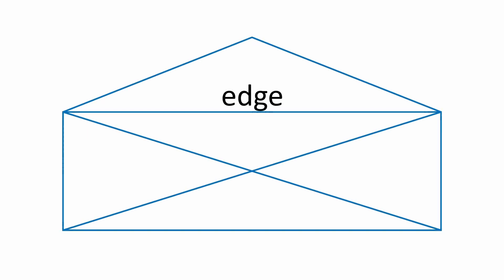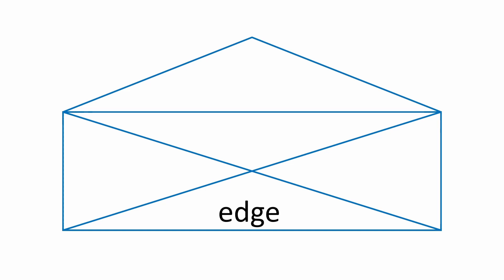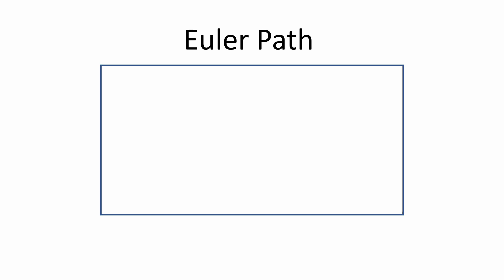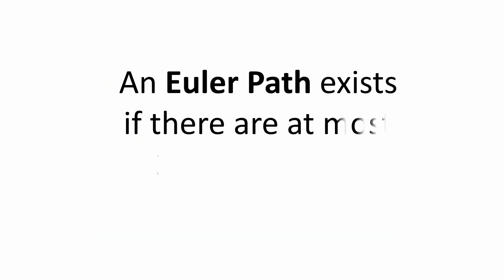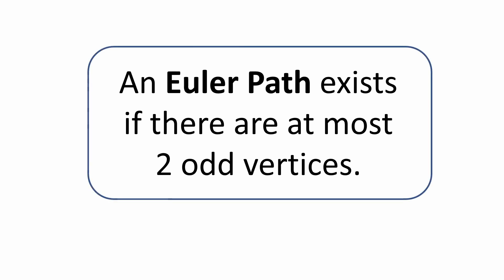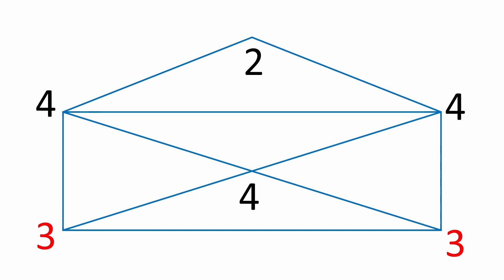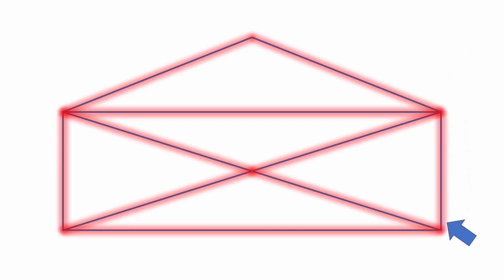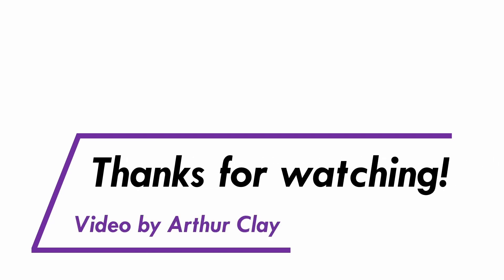An Euler Path IQ Puzzle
An Euler Path IQ Puzzle // Can you make a continuous path through this figure?  Even though this is a bit of an iq puzzle, I make sure there are a few important mathematical takeaways.  The Euler path and circuit is an essential part to graph theory in math.  We’ll briefly cover edges and vertices and then apply the Euler path rule to a tricky graph.

A lot of people look for fun geometry problems and geometry puzzles like these to answer the age old question: what is my iq score?  Drawing games are a great way to challenge your visual skills and are commonly used as iq test questions.  These types of problems also come up frequently in competitions such as MathCounts and Math Olympiad.

I upload challenging math problems, math puzzles, math brain teasers, and brain teasers for kids with answers every week!   If you love tricky math problems, this channel will definitely Rise to the Equation.

Still reading this? Then write "I found the Euler path" in the comments!